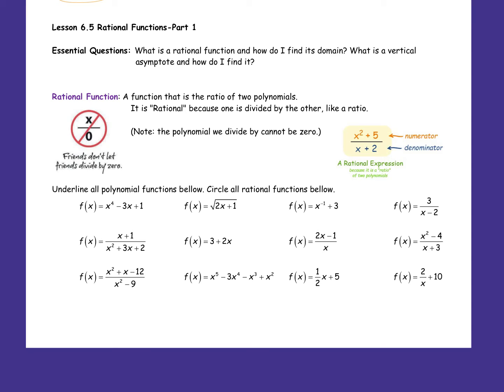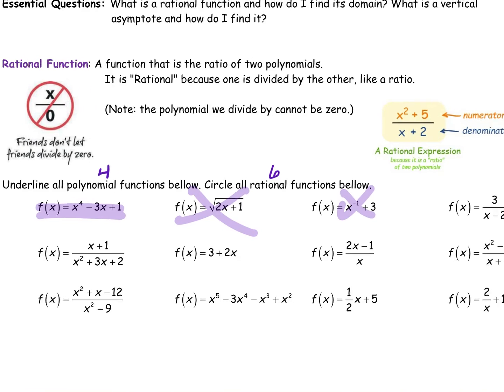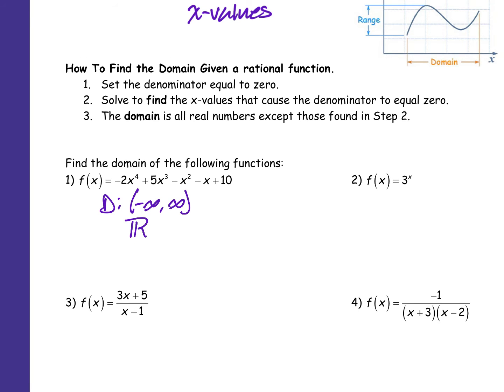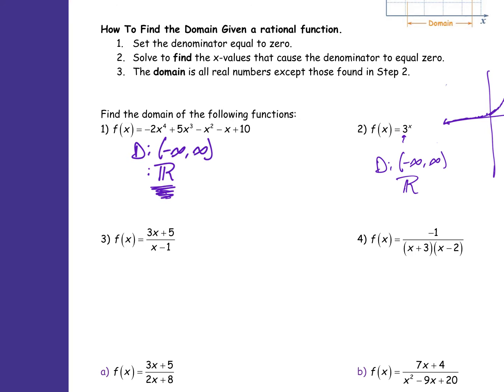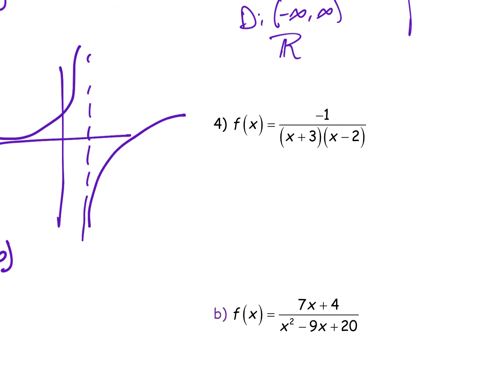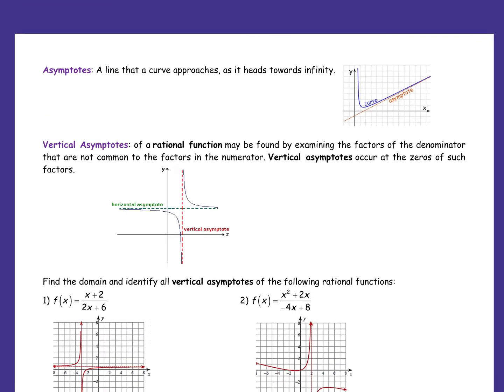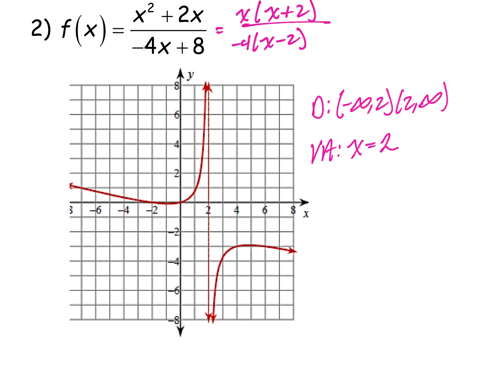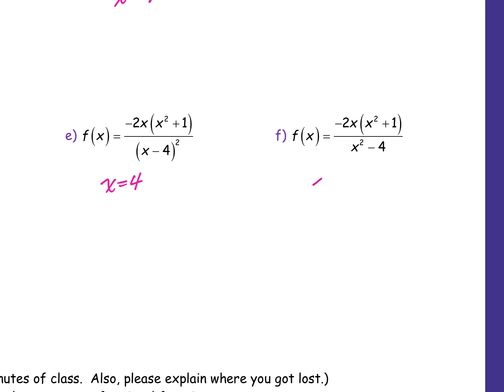Lesson 6.5 Rational Functions- Part 1.mp4